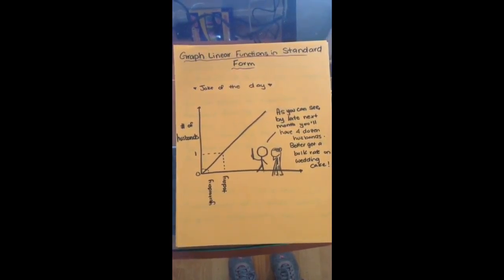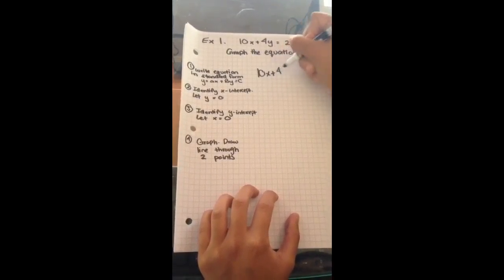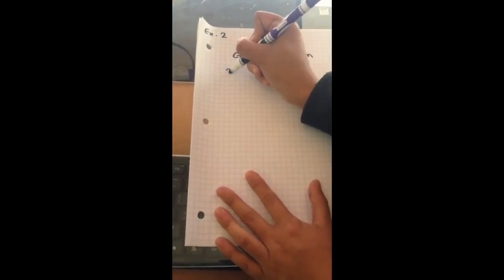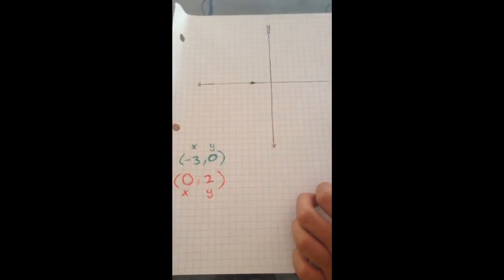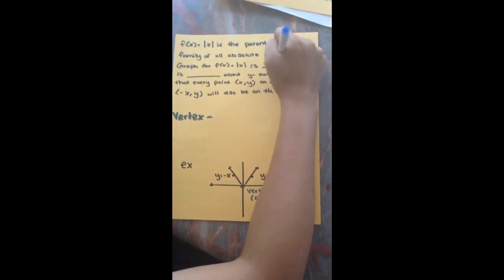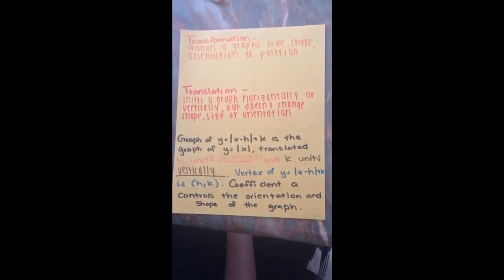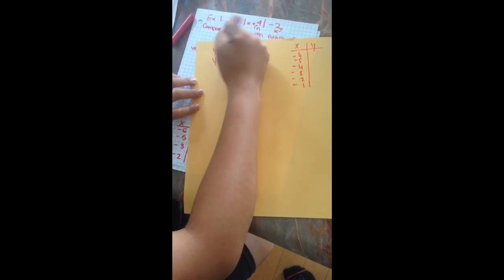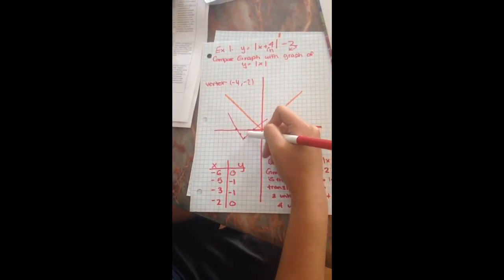Math Project Chapter 2!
Graph Linear Equations in Standard Form and Absolute Value Functions ! By Theresa and Serena!